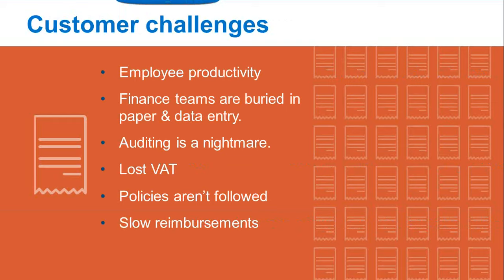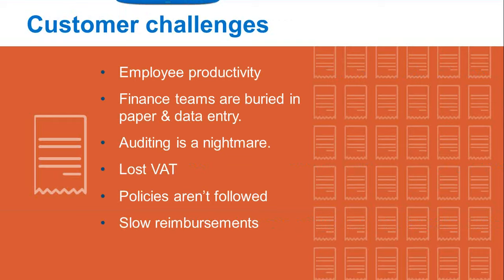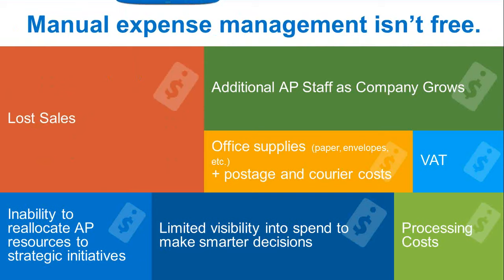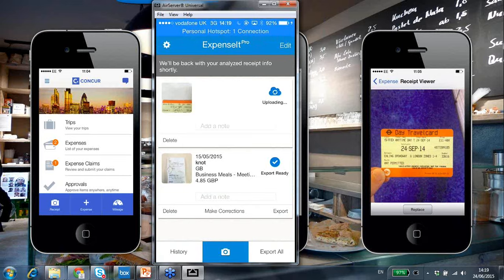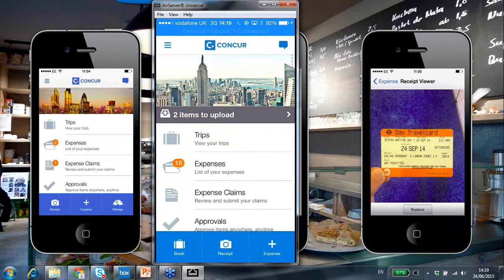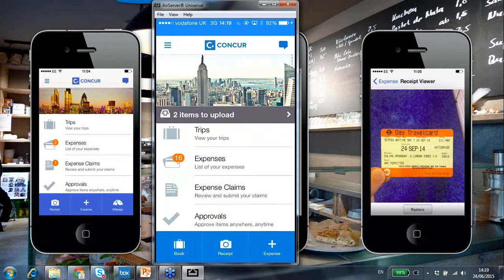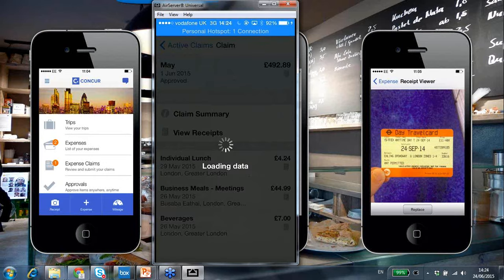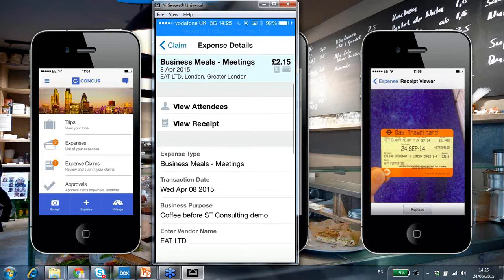Microsoft Dynamics GP - Expense Management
Increase visibility and drive sustainable business.

Finance leaders across the UK have shared with us their business challenges when it comes to driving sustainable growth – lack of visibility into employee spend to inordinate amount of time spent on operational issues. With £8.2 billion spent in the UK on employee expenses each year, 9% which are out of policy, expenses automation is now becoming an increasingly important focus area.